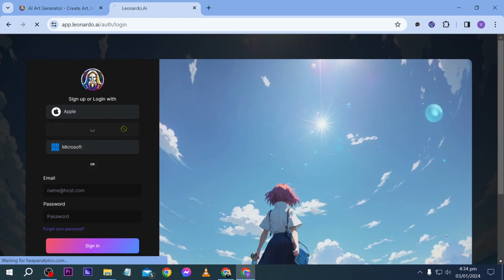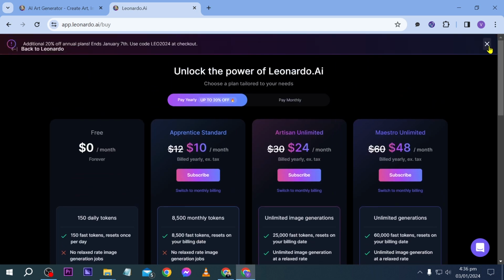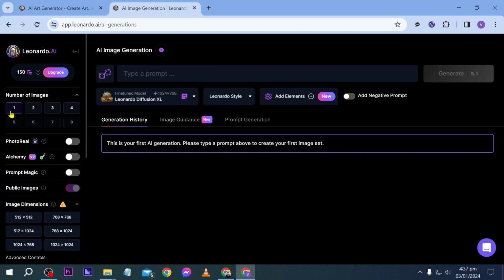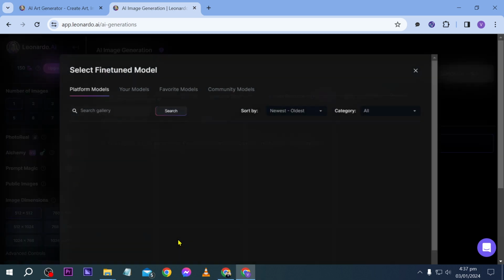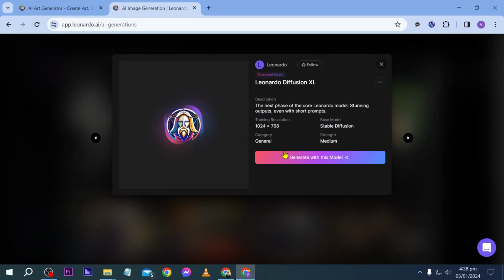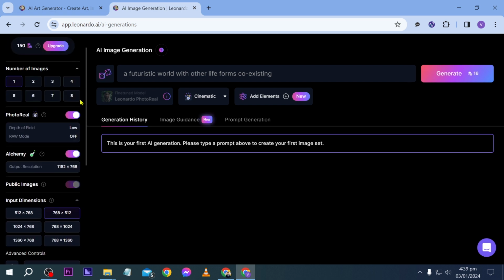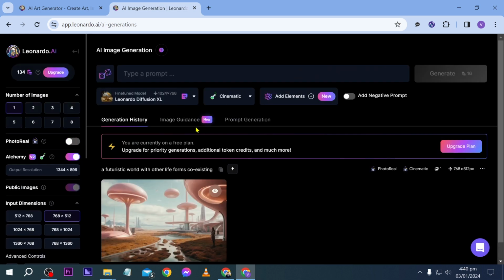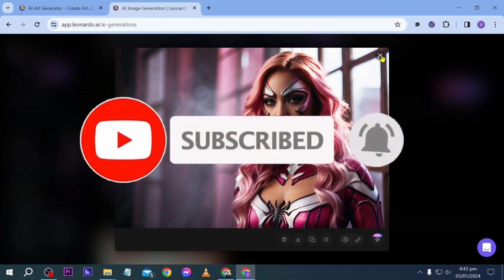How To Use Leonardo AI (easy)